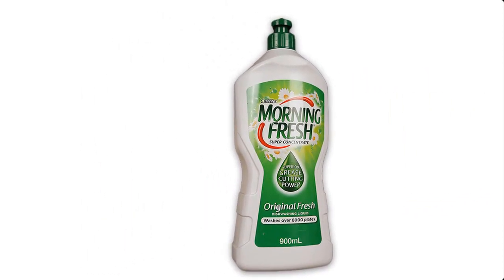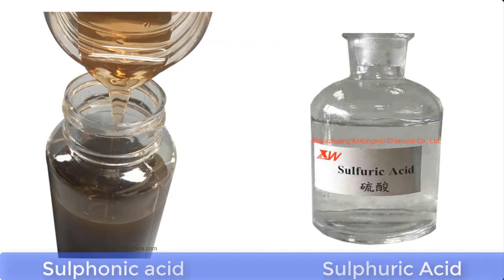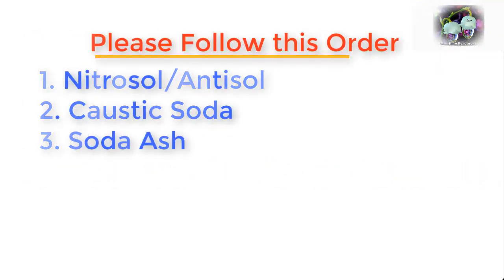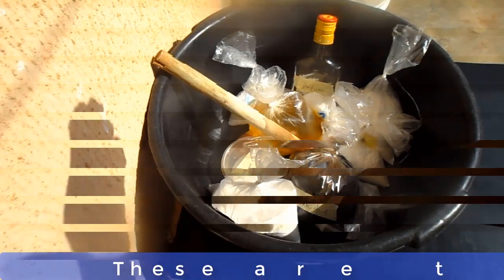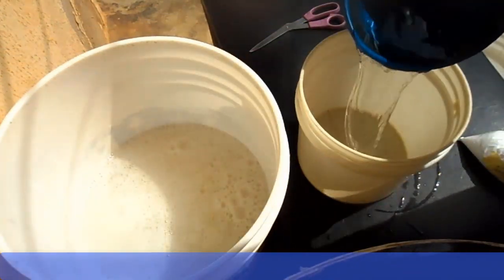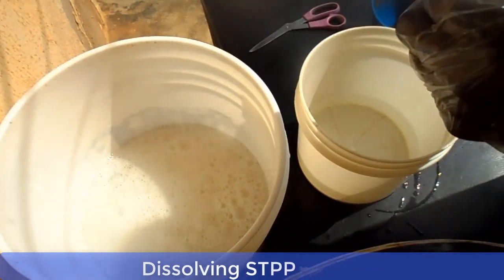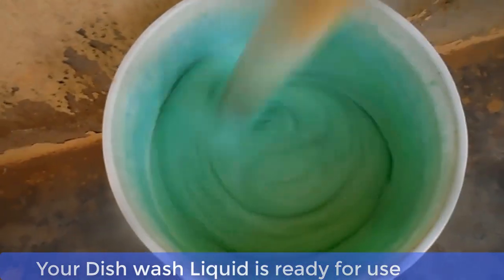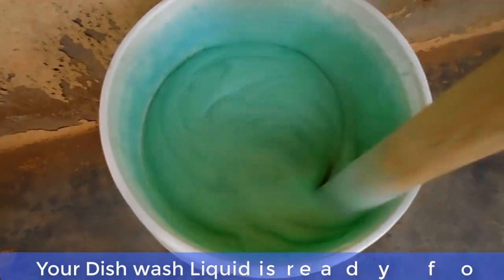How to Make Dish Wash Liquid at Home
This video will show you how to make Dish wash liquid at home